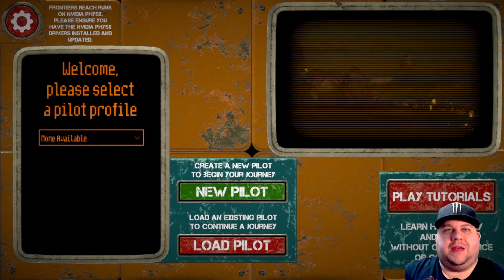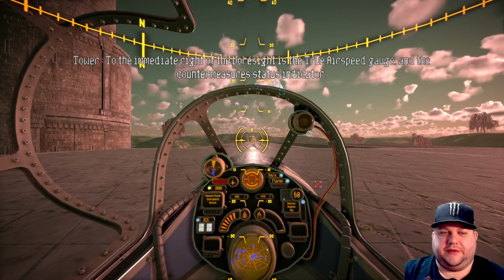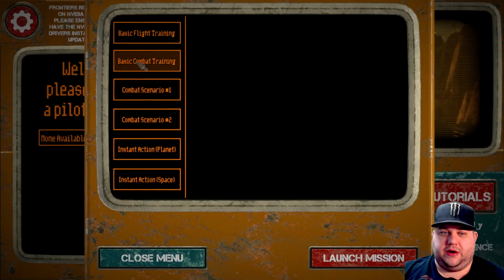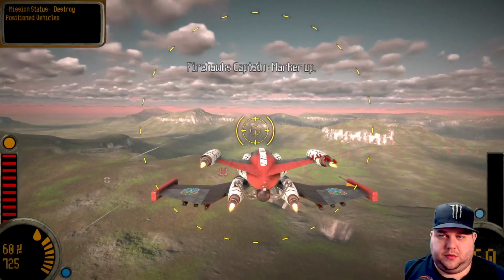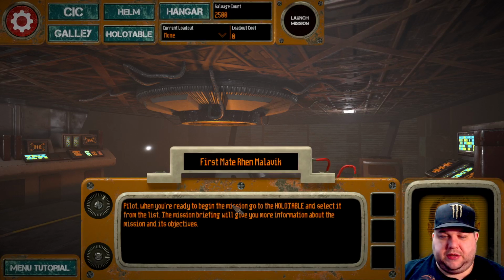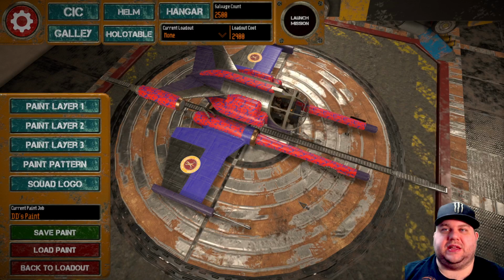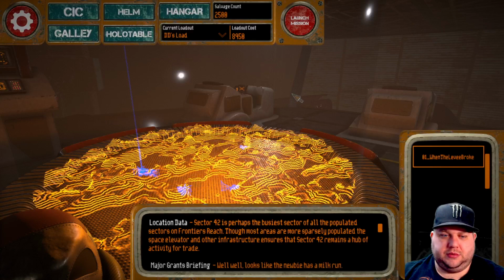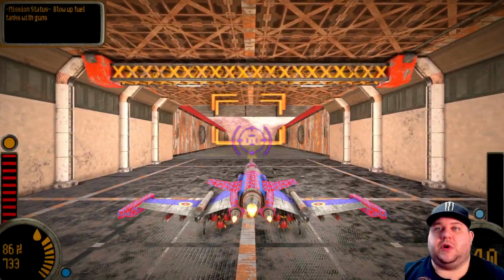Frontiers Reach Playtest, is this game worth the wishlist? Lets find out. Play Tutorials and Removed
Frontiers Reach is a mission based, story driven, sim-lite space and atmospheric combat game with a retro-aesthetic where you strap into the cockpit of a retro-futuristic starfighter from an alternate universe where humanity took a different path to the stars after the end of World War 2.

Though heavily inspired by aviation and aerospace design from the mid 20th century, everything has been designed with an other worldly experience in mind.

Fight through the ravages of an interstellar war across 32 story missions, 15 side missions, and a dynamic war map with over 2,000 possible scenario variations!